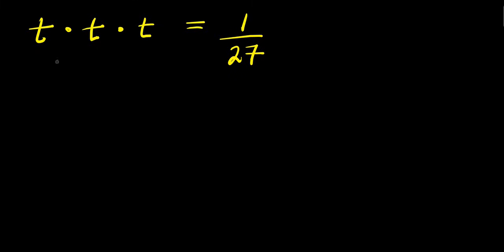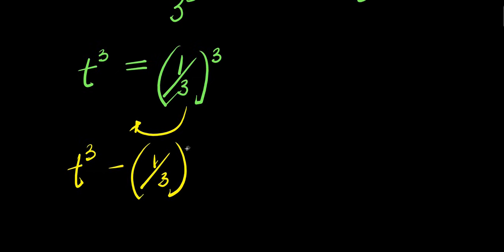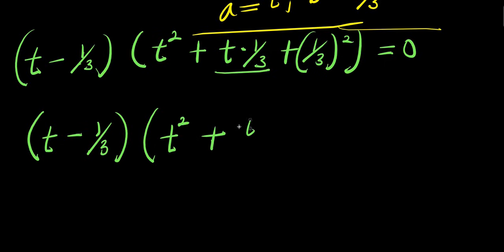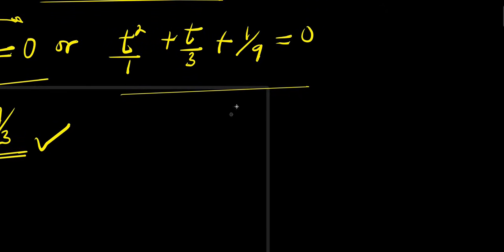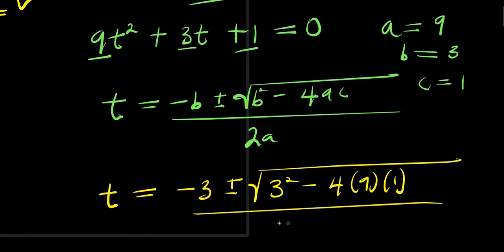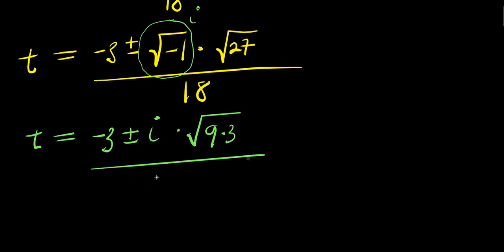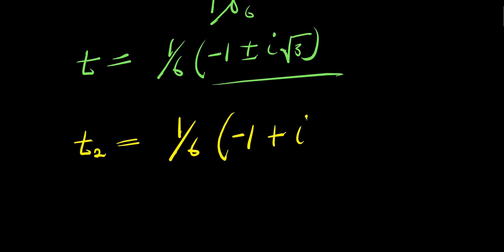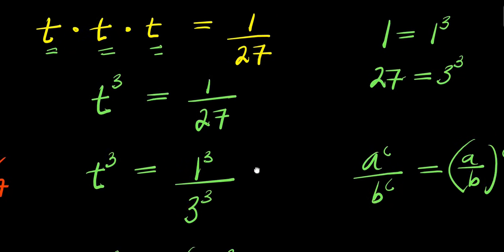FRANCE OLYMPIADS || No Calculator Allowed